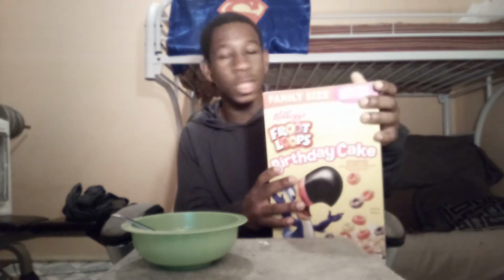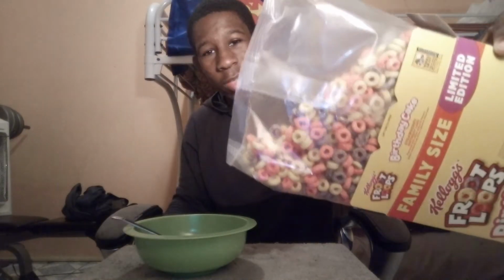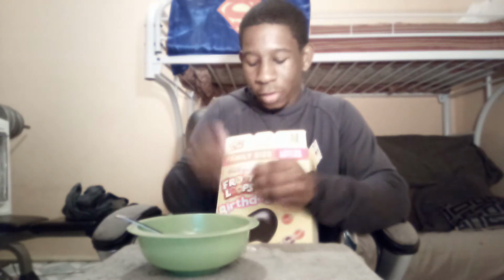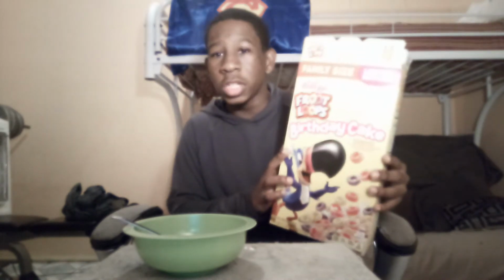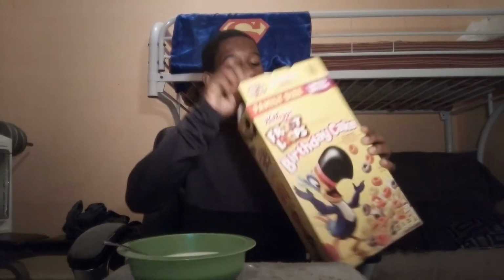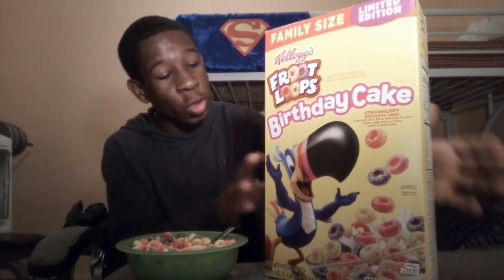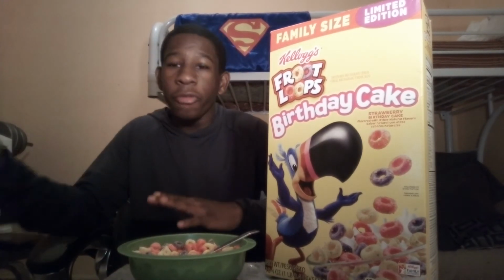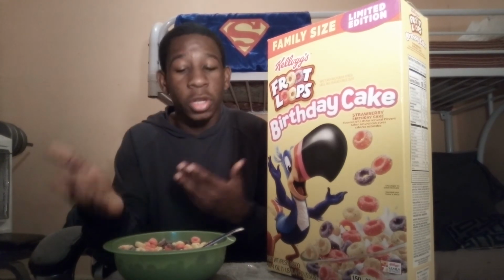NEW limited edition froot loops!!!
I hope you guys enjoyed more make sure to check out the other reviews and workout videos with more of both to come!!